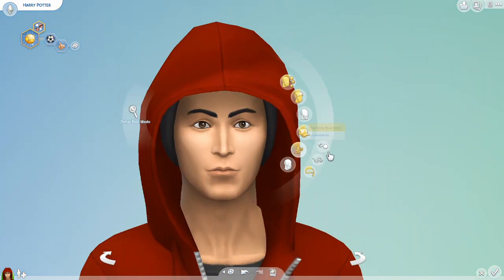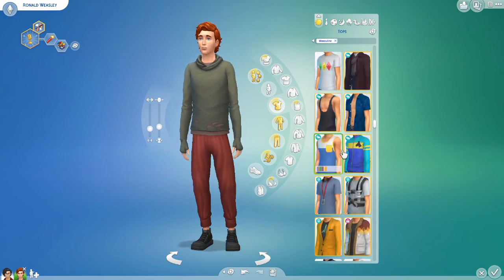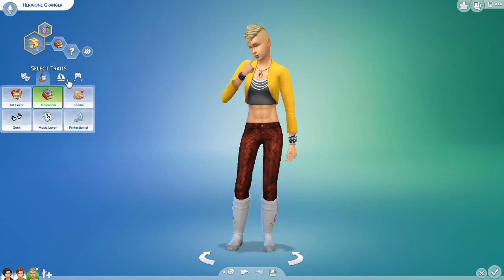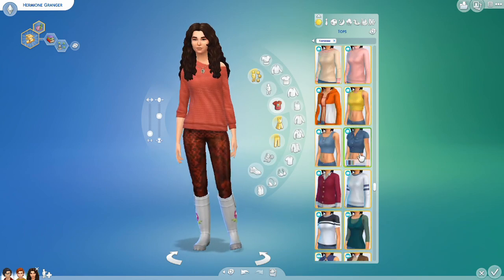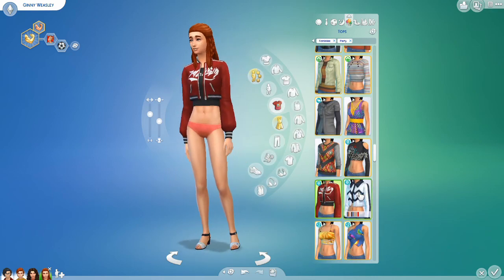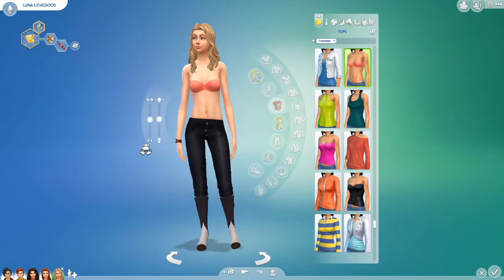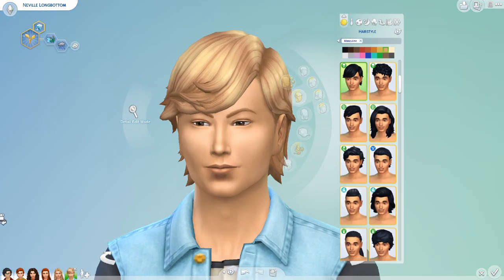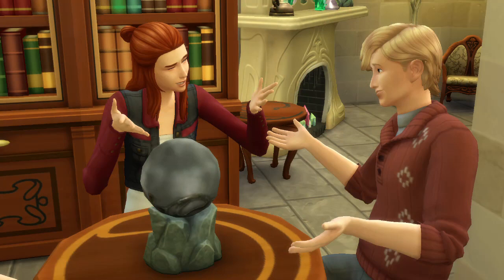I created Harry Potter characters as in the books in The Sims 4 | Collab with Optimistic Wonder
I collaborated with Optimistic Wonder on a Harry Potter themed video. While I created the characters as they are described in the books, she made them as they are in the movies!

Origin ID: Lucewithlove13